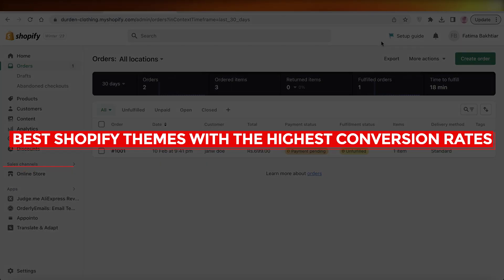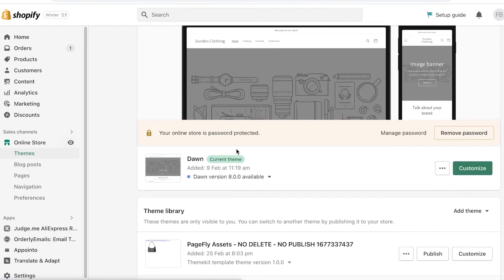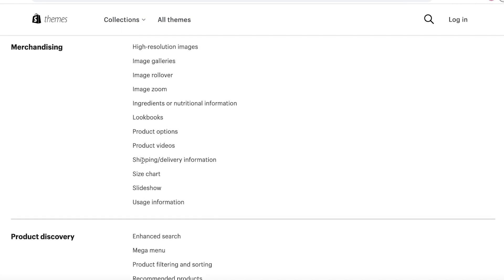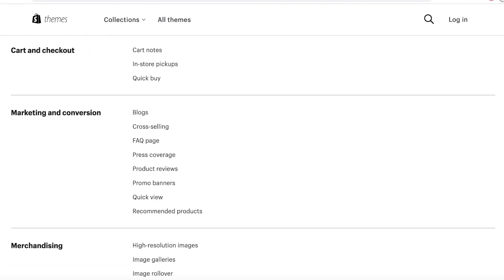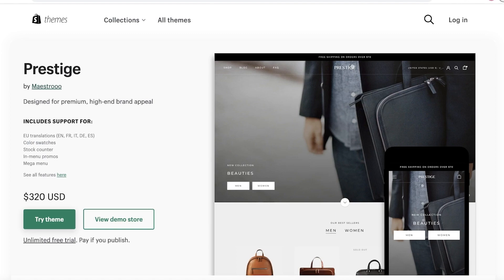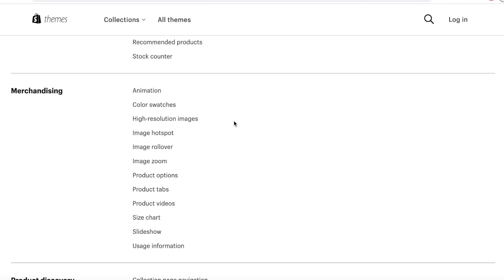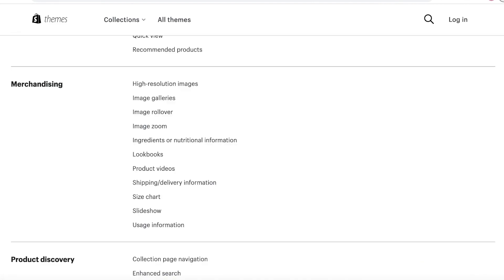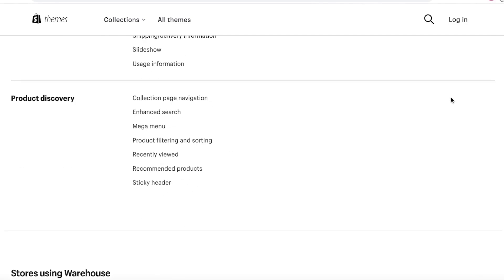Best Shopify Themes 2025: Highest Conversion Rates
In this video I show you Best Shopify Themes. Watch this super helpful video to know about the best themes for your Shopify stores with highest conversion rates in no time.